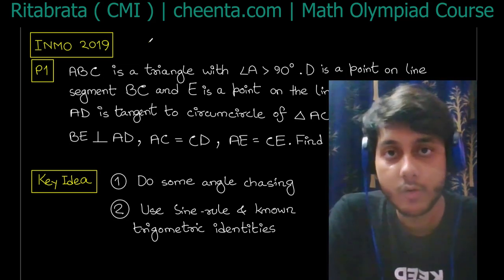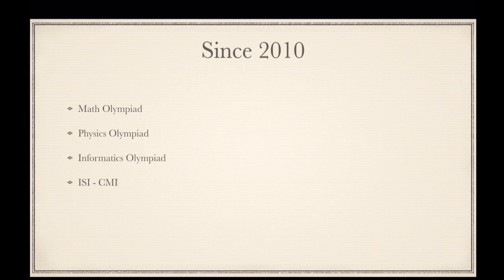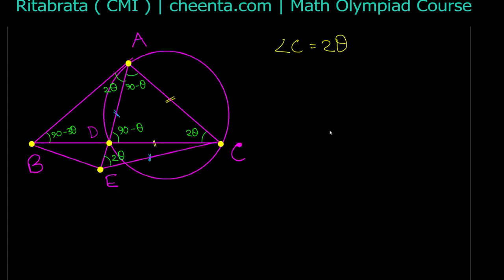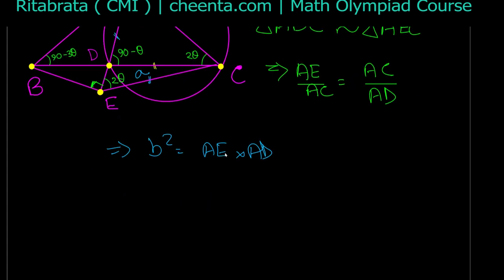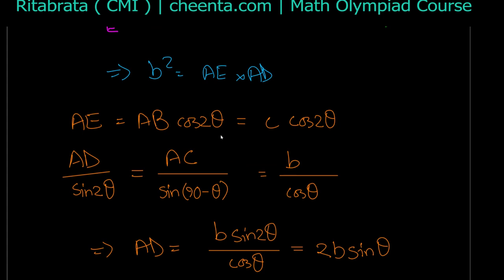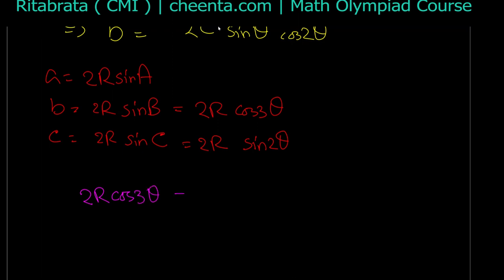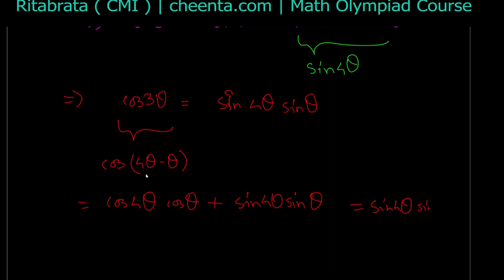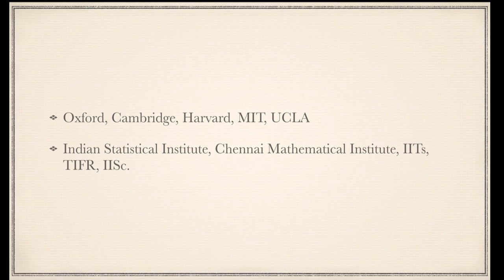INMO 2019 - Properties of Triangle ( Sine Law ) | Maths Olympiad | Trigonometry | Problem 1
This is a problem from INMO 2019 Problem 1. In this problem, we learn to apply Sine Law.